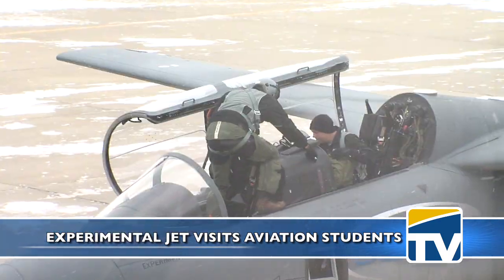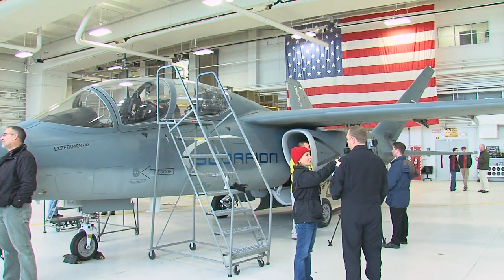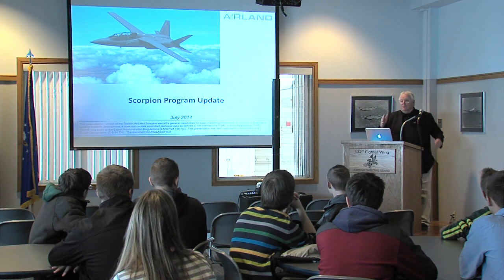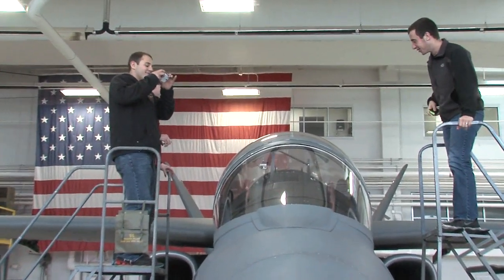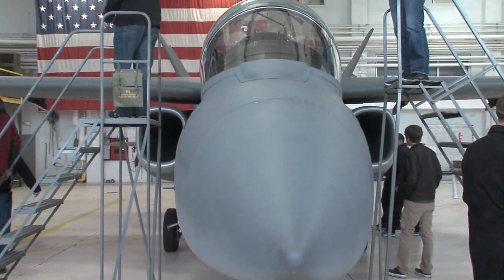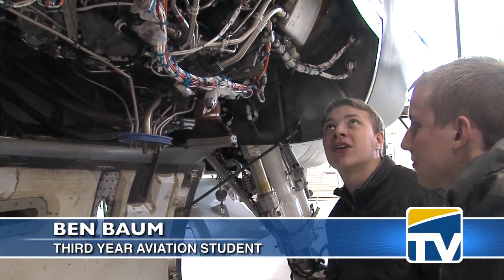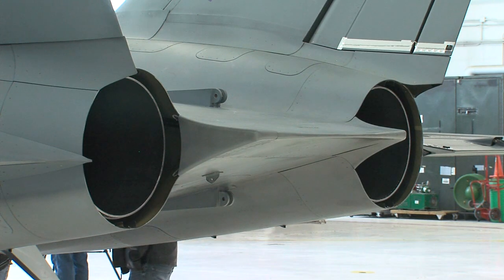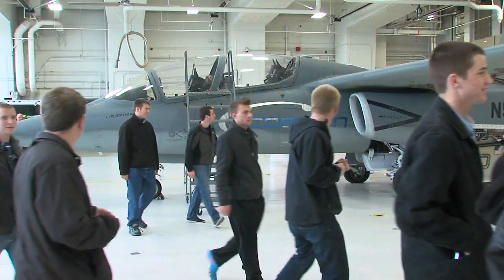Aviation Students Check Out Experimental Jet - DMPS-TV News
It’s been a high-flying week for the district’s aviation program. Tuesday night the program’s new facility was cleared for takeoff by the School Board. On Wednesday students were invited over for an up close look at the one-of-a-kind Scorpion aircraft by their neighbors at the Iowa Air National Guard’s 132nd Fighter Wing.